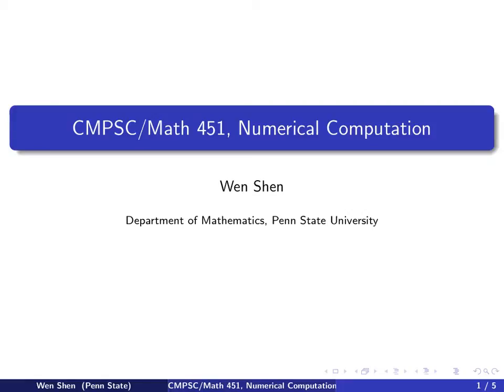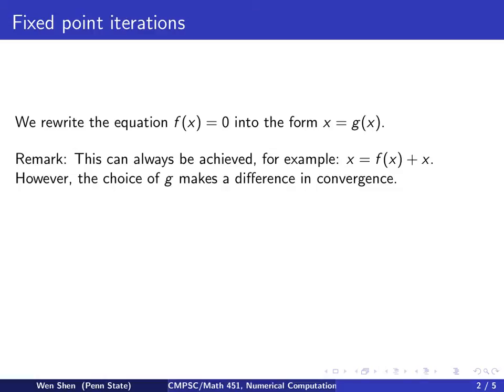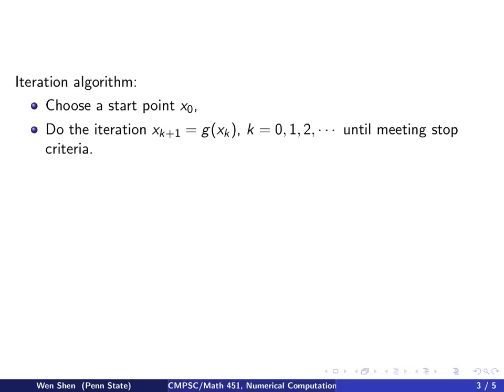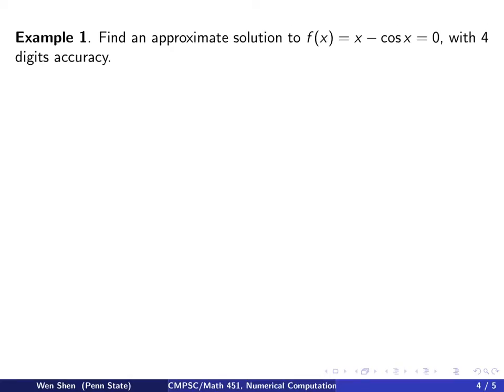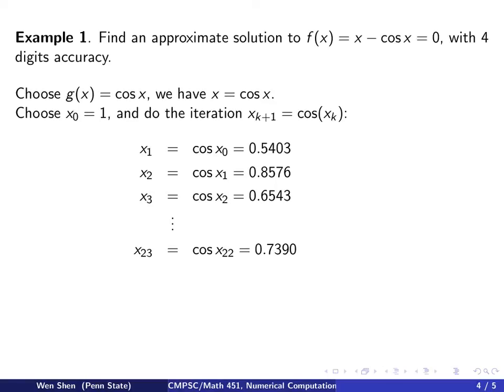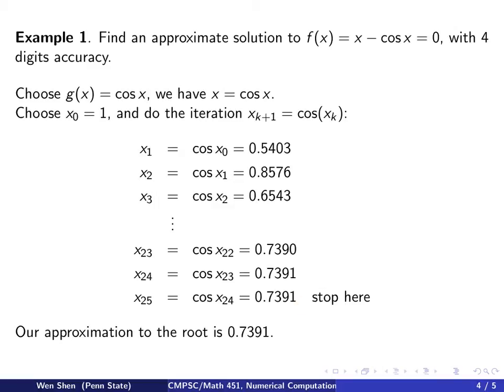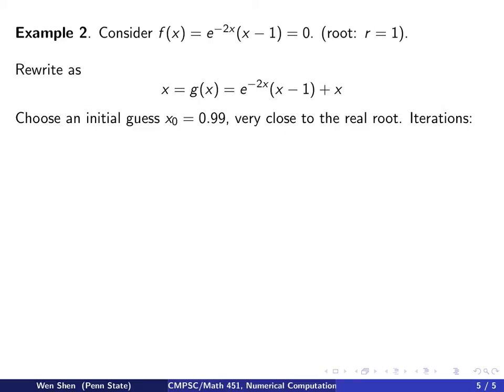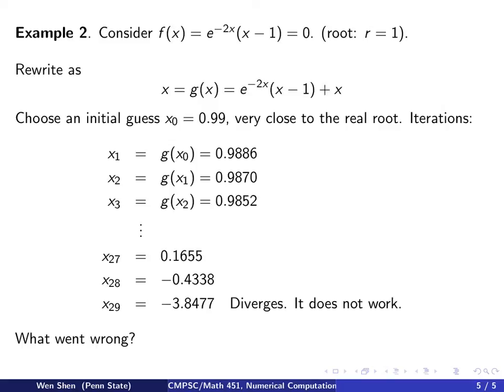ch5 3: Numerical Solutions of nonlinear equations. Fixed point iteration, algorithm. Wen Shen